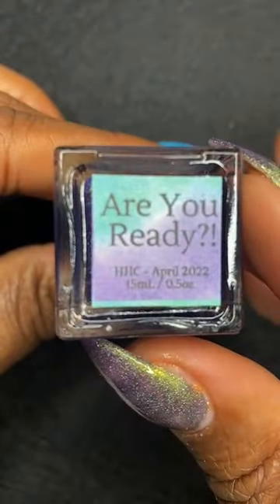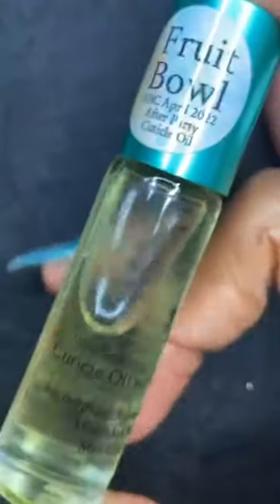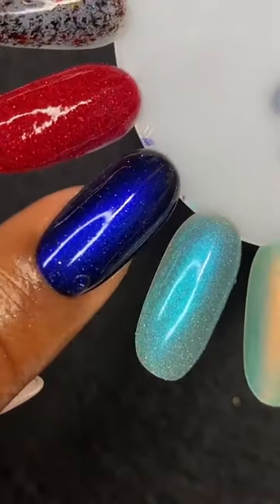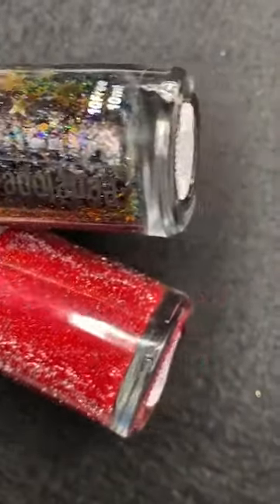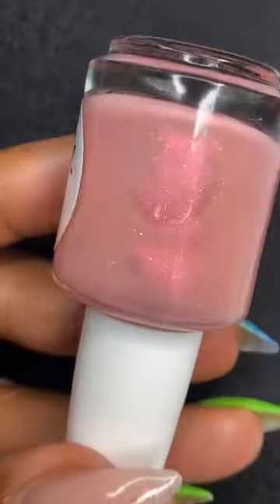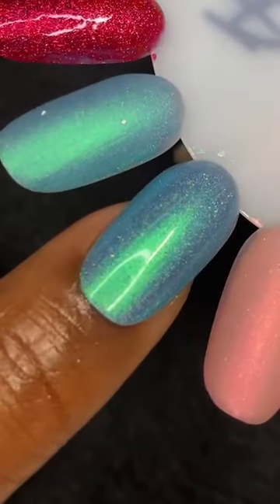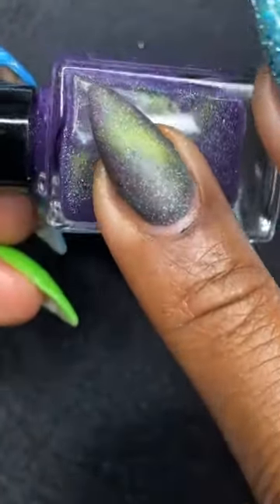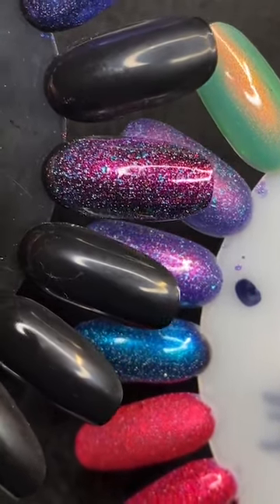April Hella Handmade Creations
Replay of my IG Live of this month's Hella Handmade Creations goodies I received.

Brands Featured:
BCB Lacquers
Bee's Knees Lacquer
By Dany Vianna
Colores de Carol
Penelope Luz
Indie Polish by Patty Lopez
Heather's Hues
Pahlish
Lyn B Designs
Red Eyed Lacquer
Great Lakes Lacquer